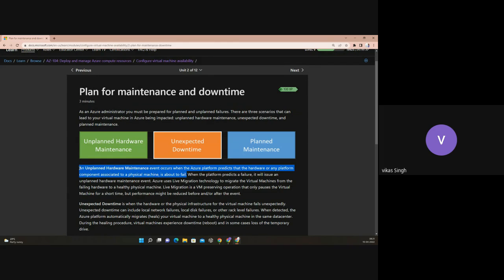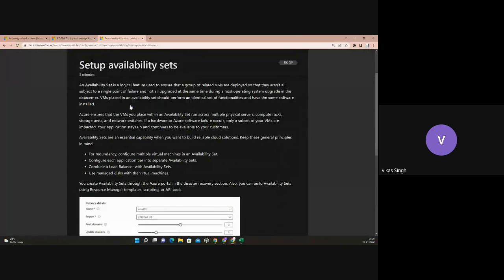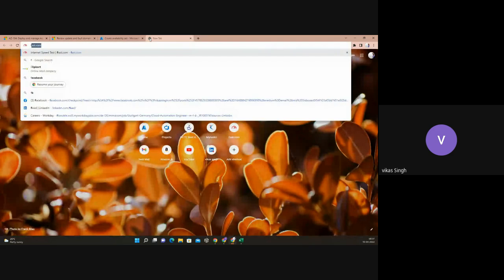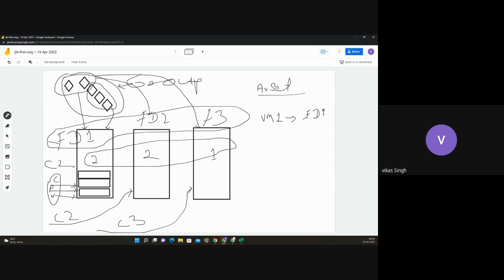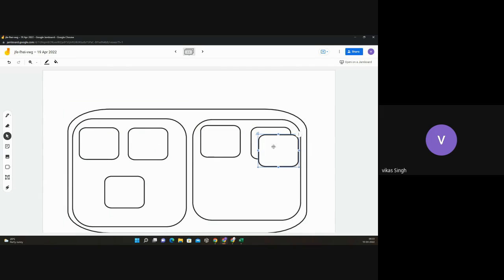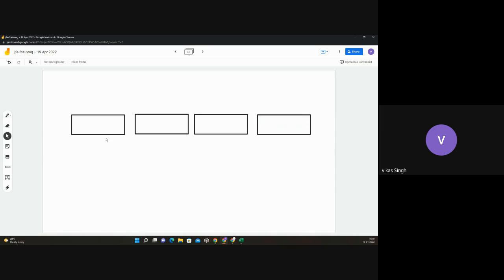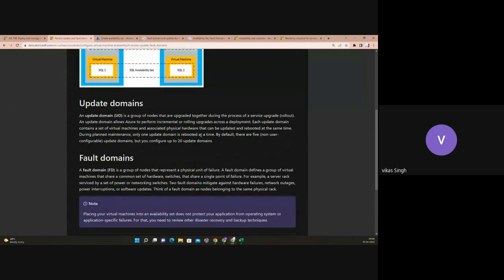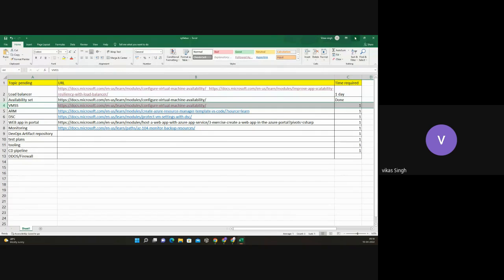Availability set 2022 04 18